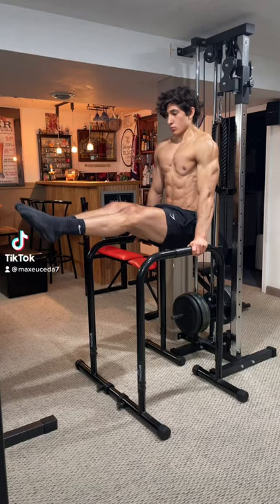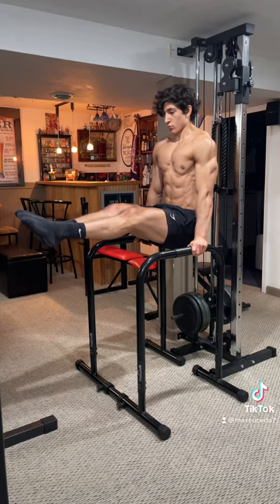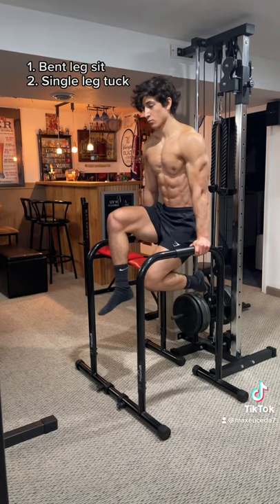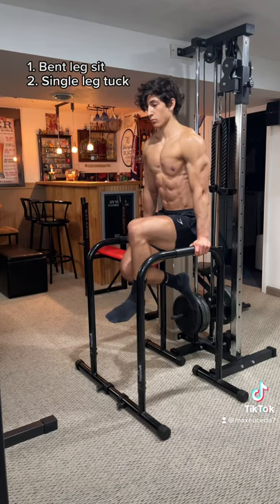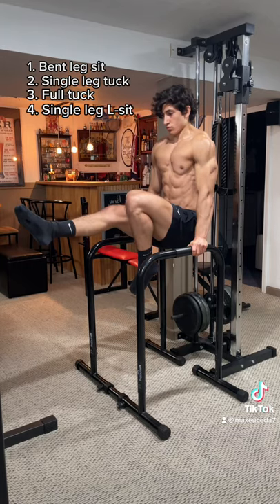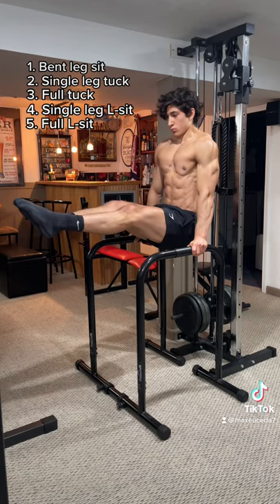5 EASY Progressions to help you do an L-Sit!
Here’s 5 easy progressions to help you achieve your first L-sit! When you can hold one of them for longer than 15 seconds, move onto the next!

1. Bent leg sit
2. Single leg tuck
3. Full tuck
4. Single leg L-sit
5. Full L-sit

Try it out and let me know how it goes!